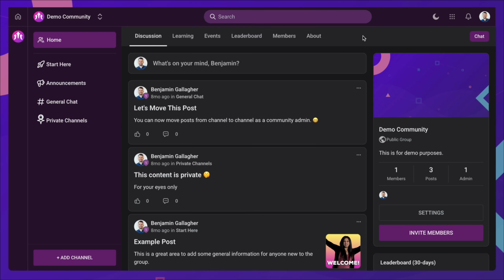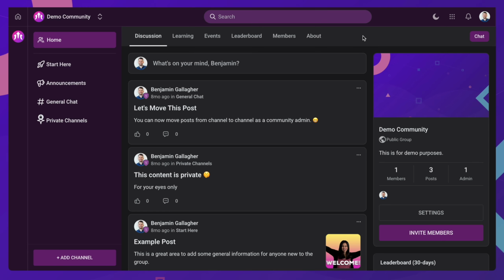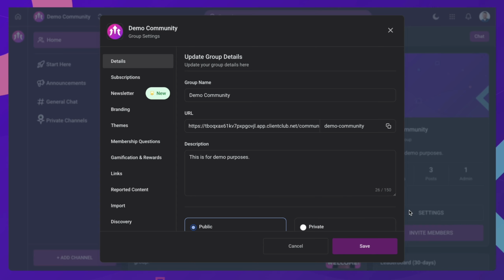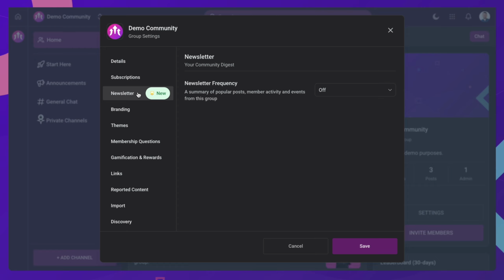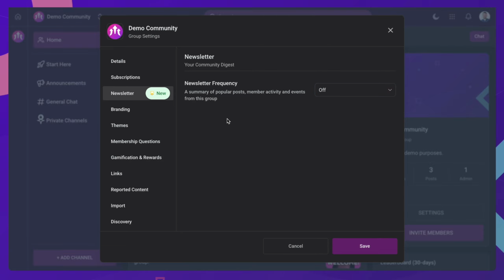UPDATE - Community Newsletters - Full Scope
We're rolling out automatic and completely customized newsletter updates for your online communities!

Choose the frequency and let our system motivate and inspire your group members to log in and engage more by seeing what they're missing in your community area.